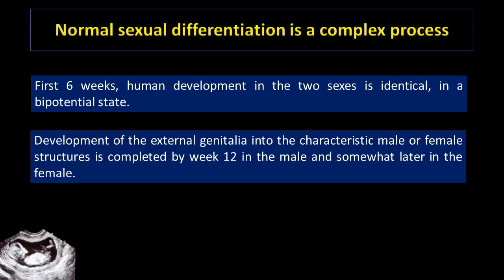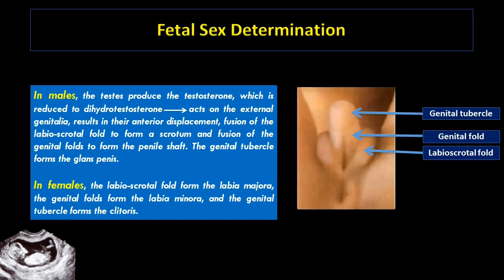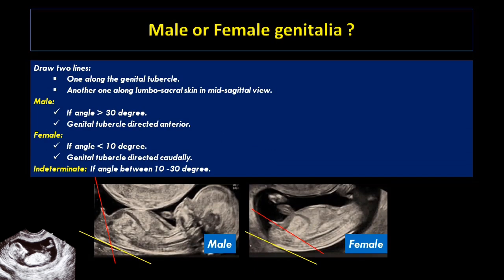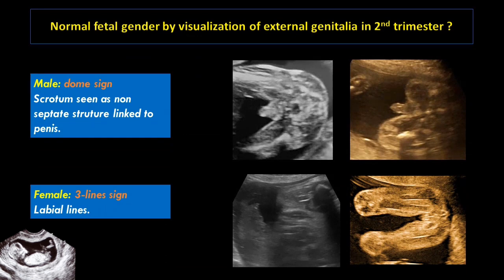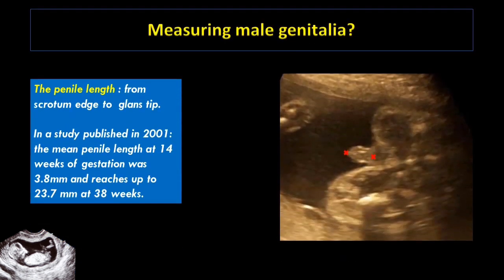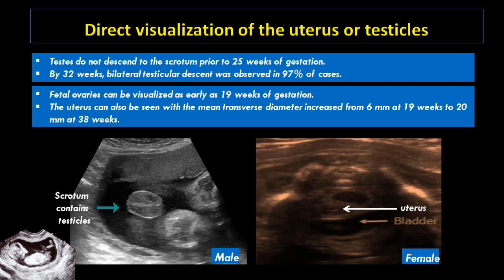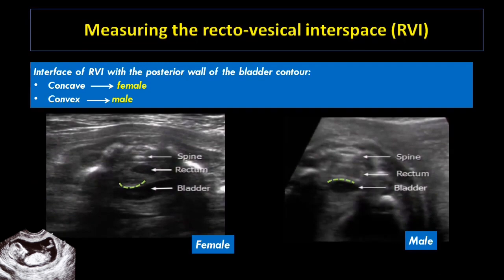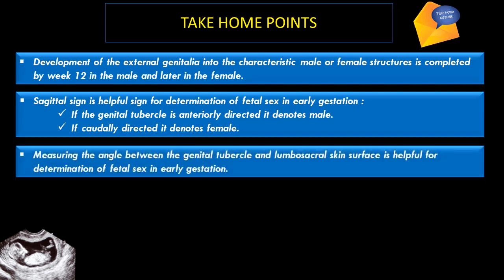Gender determination by Ultrasound || baby boy Symptoms || NT Scan || Anamoly Scan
This video is about Gender determination by Ultrasound . but in India sex determination is totaly illegal . it possible if you staying in others countries.